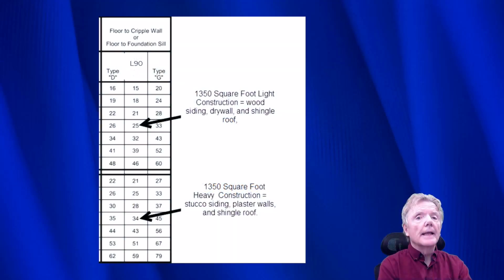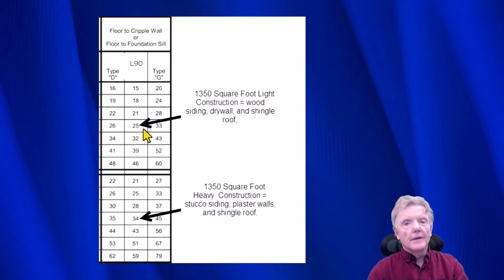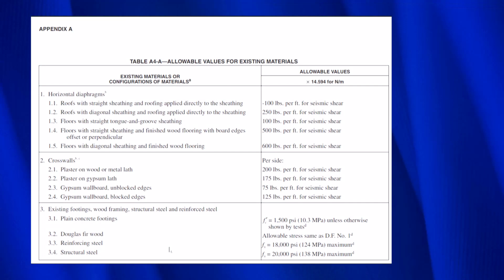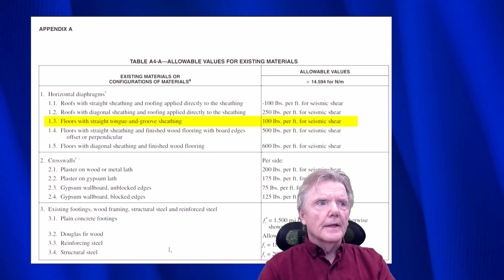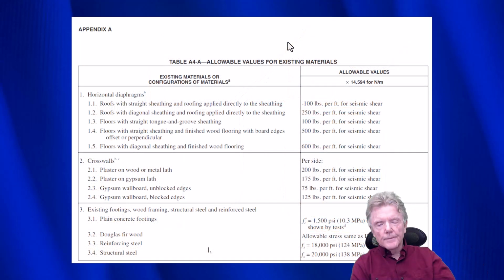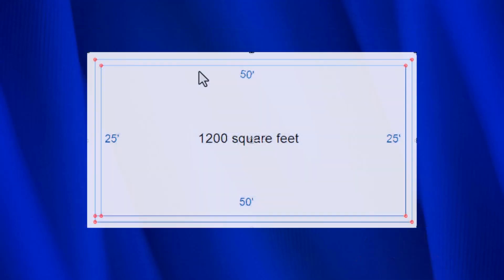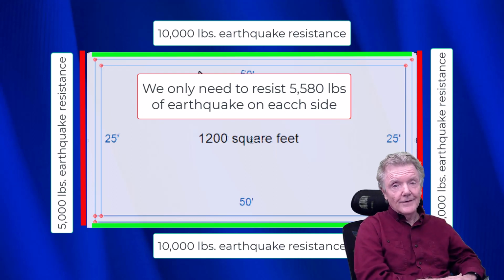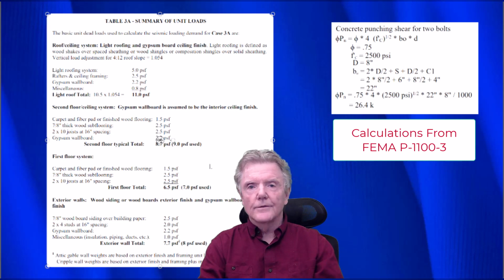FEMA P-1100 and ICC 1300 Retrofits: Stucco Versus Wood Cripple Walls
FEMA P-1100 and ICC 1300 claim stucco houses need more retrofitting than wood houses.  Based on my research stucco homes are far more resistant to earthquake damage wood sided homes .  The photos seen in this video say it all.